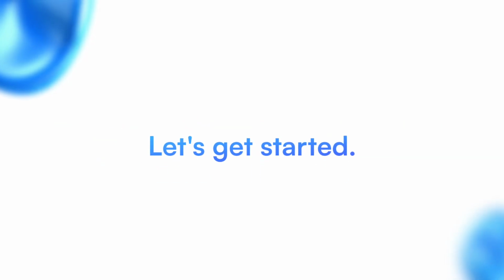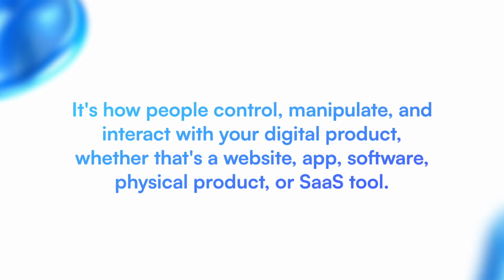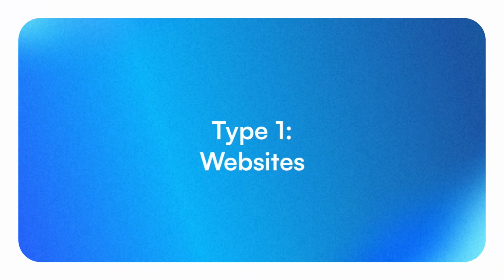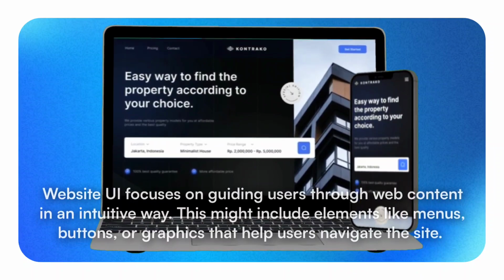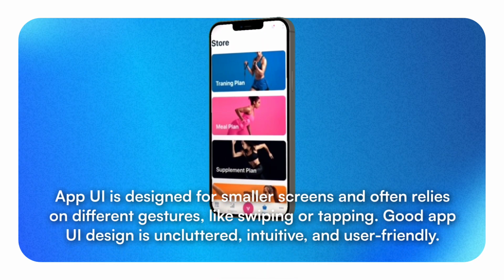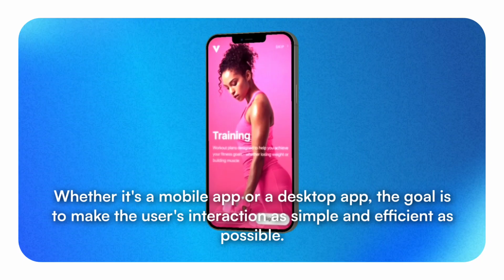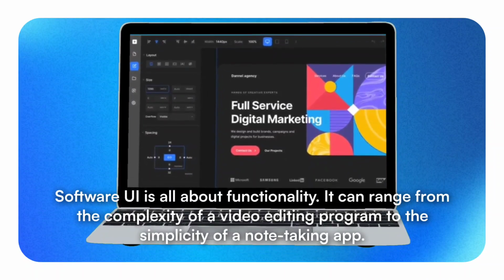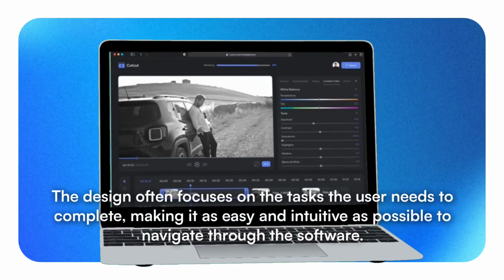Product UI Briefs - Practice & Learn with UIFry Briefs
This video 🎨 will help you understand different types of product UI briefs you can practice on uifry.com

Still haven't joined UIFry platform?

What is UIFry?

UIFry is a powerful platform for UI/UX designers. Designed to empower and inspire, it offers unlimited resources across multiple categories that aid in transforming ideas into dynamic designs.

UI Templates 🎨

UIFry hosts a vast library of UI Templates, compatible with Figma, Sketch, and XD. It's an endless source of inspiration for those seeking to start a design or break free from a creative rut. These templates let you unleash your creativity and expedite your design process.

UI/UX Kits 🛠

For those working on larger projects, UIFry offers comprehensive UI/UX Kits. These include templates for apps, websites, products, and wireframes, each complete with design systems and components. These kits help streamline the design process, allowing designers to focus on creating user-centric designs.

Practice Briefs 📚

The platform offers a unique opportunity to hone design skills through real-world challenges known as Practice Briefs. Each brief includes helpful resources, timelines, and delivery information, creating a guided learning experience that promotes growth.

Exclusive Fonts ✍️

Every designer appreciates the impact of a well-chosen font. UIFry's Exclusive Fonts are custom-made by a talented team of type experts, tailored specifically for UI/UX design. These unique fonts can enhance any project and make your designs stand out.

Style Guides 🌈

To further support designers, UIFry provides Style Guides containing curated resources on colors, typography, and examples. These guides aim to improve your understanding of color theory and type selection, acting as a launchpad for stunning, cohesive designs.

Remote Jobs Board 🌐

In addition to being a design resource, UIFry also serves as a career catalyst. Their dedicated Remote Jobs Board features only 100% remote opportunities, helping UI/UX designers worldwide find their dream jobs.

In essence, UIFry is more than just a platform—it's a comprehensive toolkit, a learning hub, and a career guide rolled into one. It is designed to foster creativity, refine skills, and offer limitless possibilities to the global community of UI/UX designers.